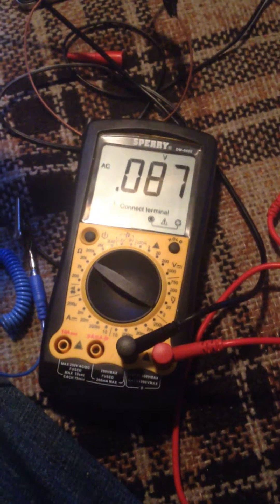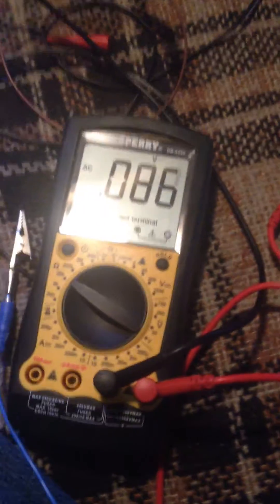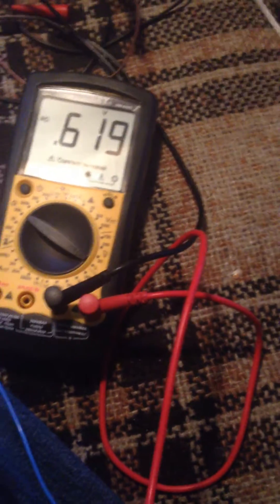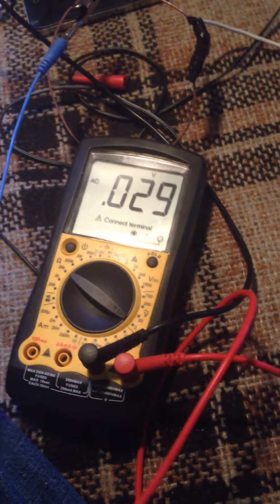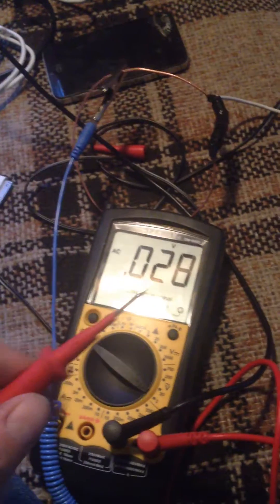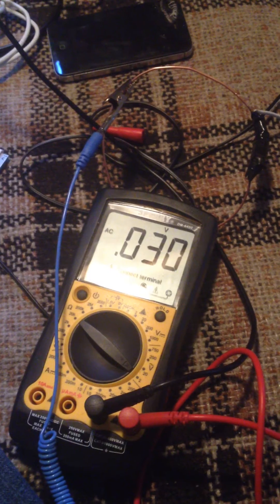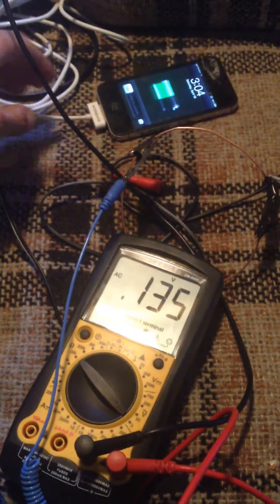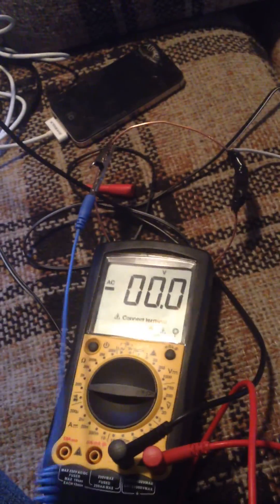Earthing grounding test multimeter How to earth ground the body voltage volt meter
the documentary cinema of measuring body voltage and the benefits of earthing